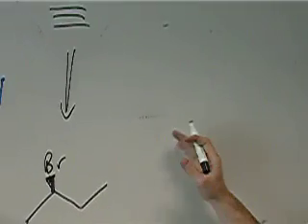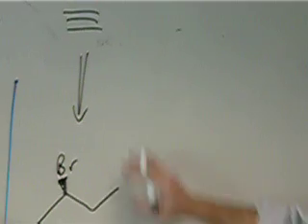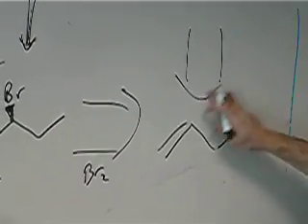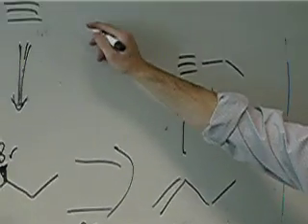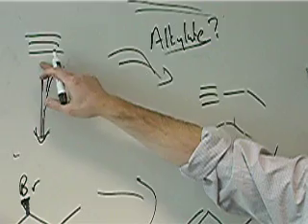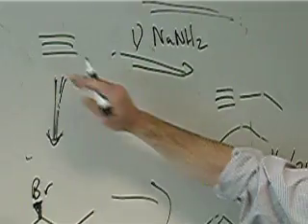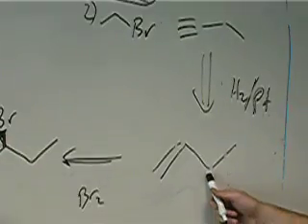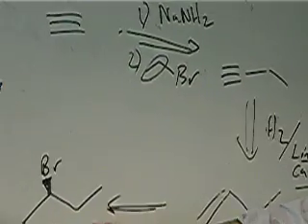multireaction step prob